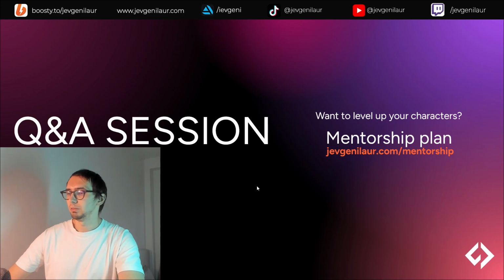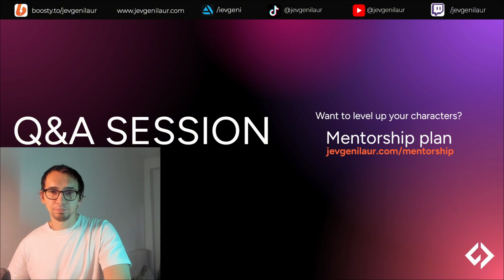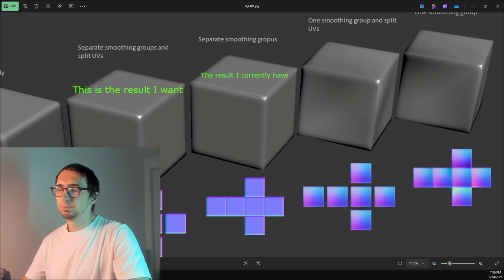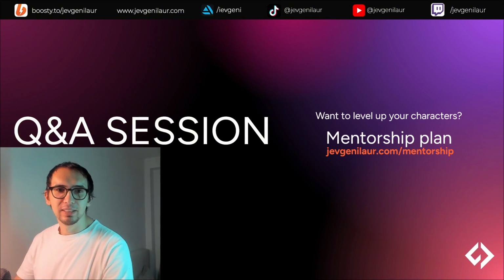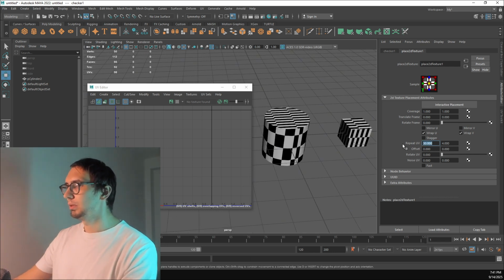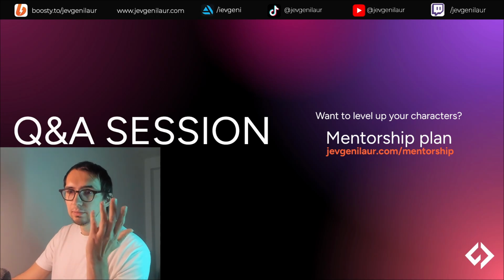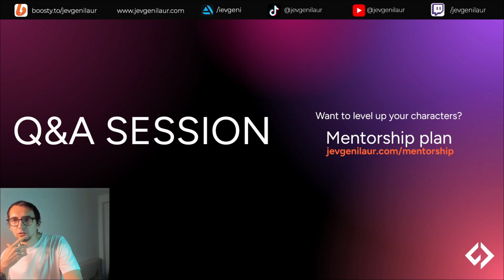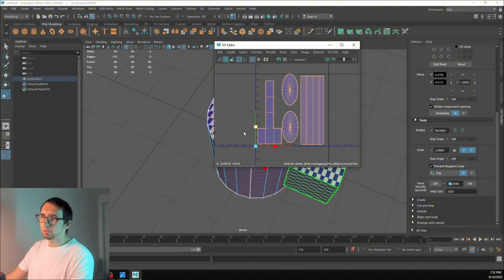Q&A session from "How to present 3D characters in Portfolio by Jevgeni Laur" webinar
🎨 Being a 3D artist isn’t just about sculpting and texturing, it’s about how you present your work. This is why I hosted this free webinar dedicated to prsenting characters in portfolio.
0:00 intro
0:45 How can I insure my artwork meets industry standards?
1:26 What key aspects should I focus on the each stage in production pipeline?
6:06 How can I find high quality references?
7:15 What approuch should I follow to build my portfolio and increase my chances to get hired?
7:48 Does good presentation help to get hired?
10:20 What is the expactations for newcomers?
12:08 Do AAA studios value to see a consistent style in portfolio?
12:40 How do recruiters persive personal projects vs shipped projects?
16:51 How to present my character the best way?
17:05 How to understand if I reached AAA quality?
17:58 What do studios expecting to see from newcomers?
19:22 Do you sculpt directly on an image plane or use references?
19:44 Is it worth to pose your character for portfolio?
21:14 Is there a tutorial on how to prepare a character in Unreal?
22:01 Do we need to show wireframes in portfolio?
23:39 Should I do a generalist demoreel?
25:37 Is it enough to present character with  additional assets or I need to model a BG also?
26:19 Can you show me example of a good bake and bad one?
29:15 Do you use 2k textures for tileable alphas?
29:42 Work on resolution that you will export
31:35 Are UDIM 's are in gamedevelopment pipeline?
32:07 How to match texel density?
35:02 How much time does it take to finish a model from base mesh to final render?
36:24 Is it ok to render in Marmoset?
37:20 Knowing basics of rig could help
39:20 Should I have a military characters in Portfolio if I want to join a project that is in military setting?
42:30 Tip about texel density
45:56 Can you ask question in my discord?
46:08 Rough polycount for different types of characters